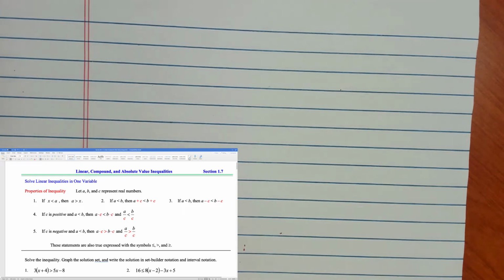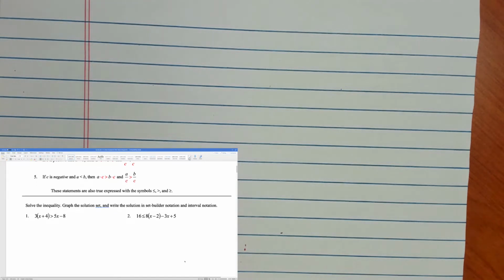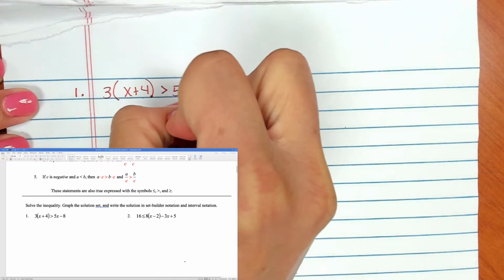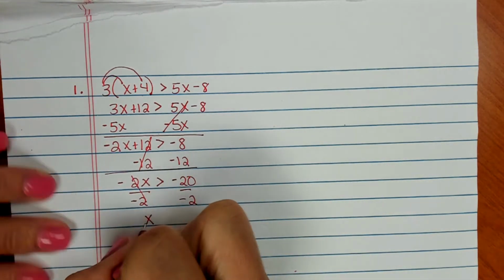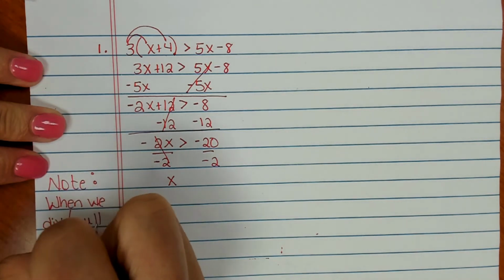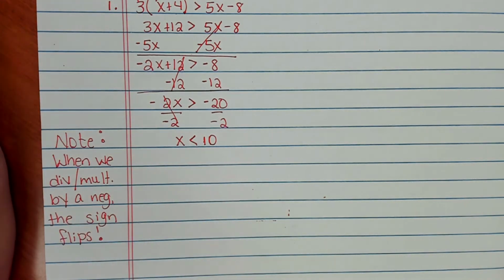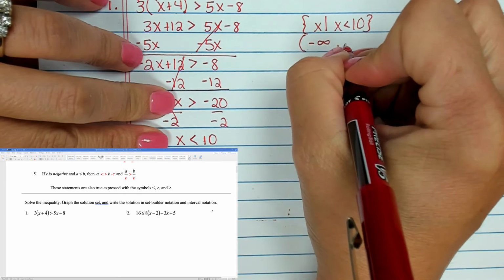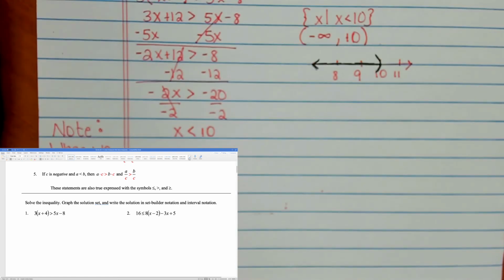Section 1 7 Example 1